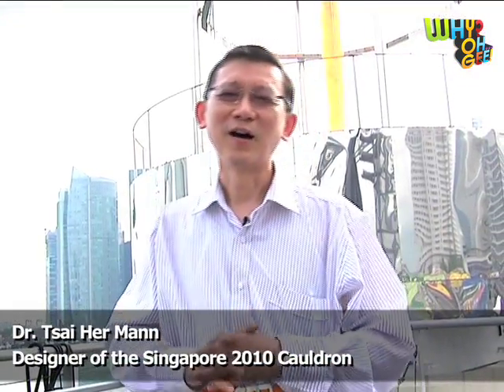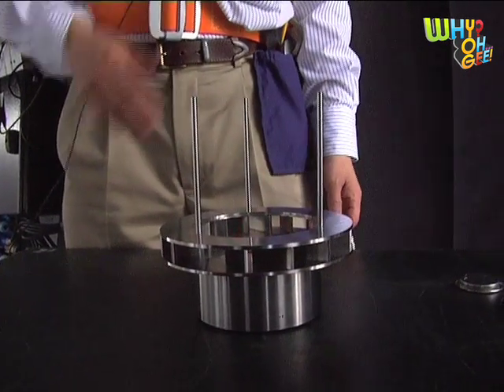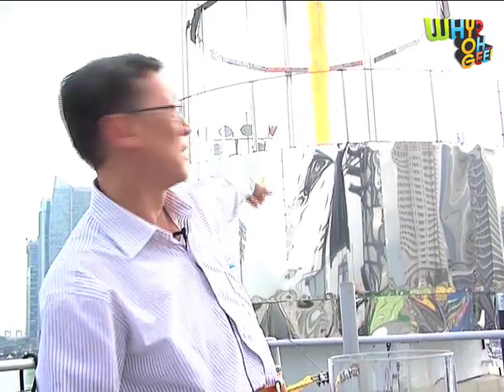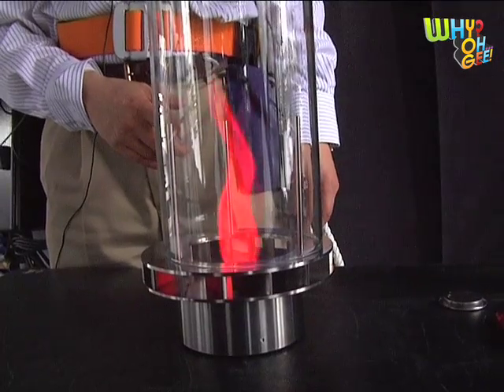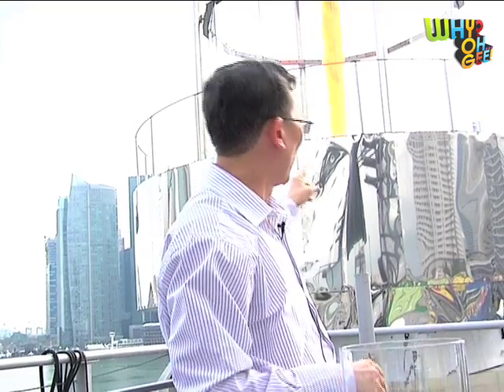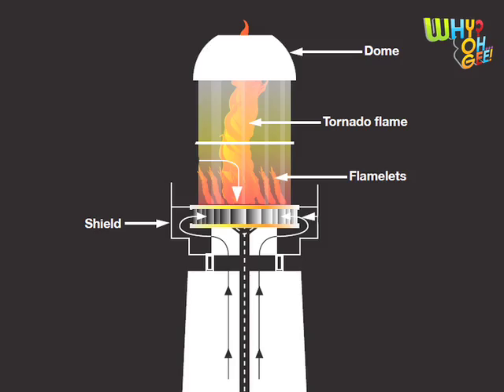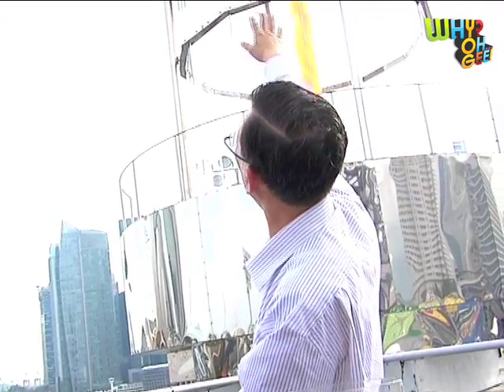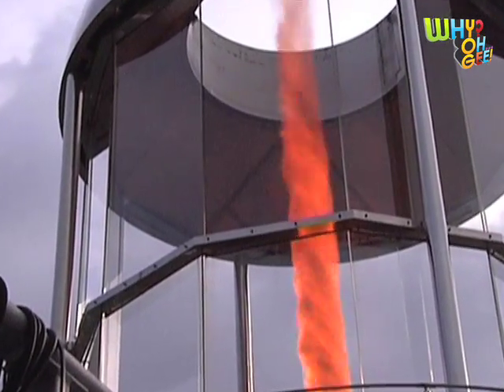The Youth Olympic Fire Tornado!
16 AUGUST: Ever wonder how the Youth Olympic's Fire Tornado is created? WhyOhGee headed down to the Marina Floating Platform to find out. Find out more at whyohgee.sg.